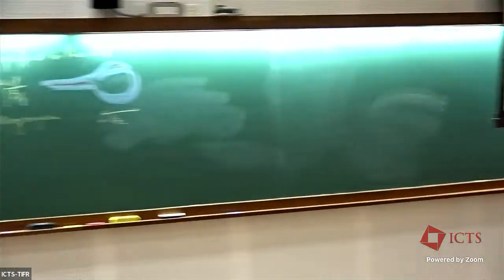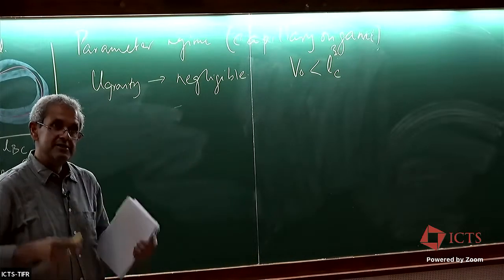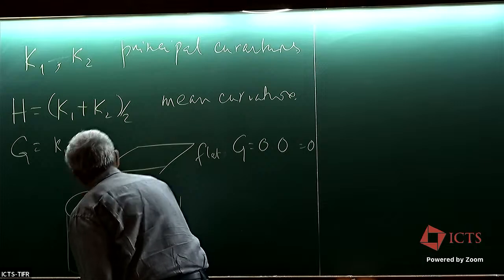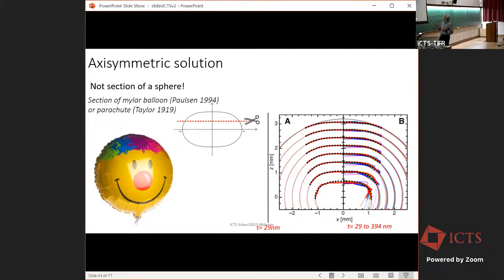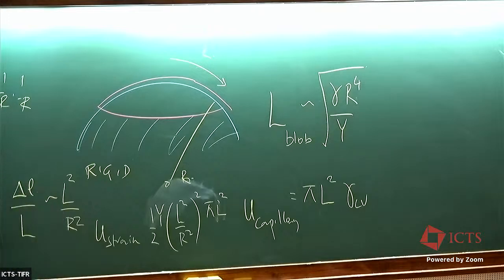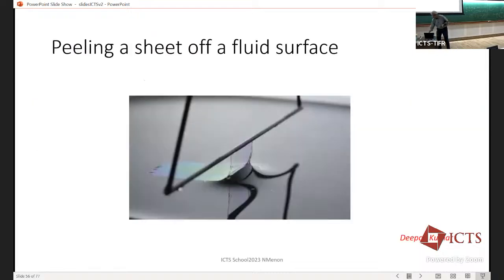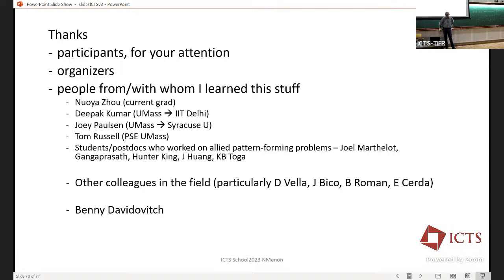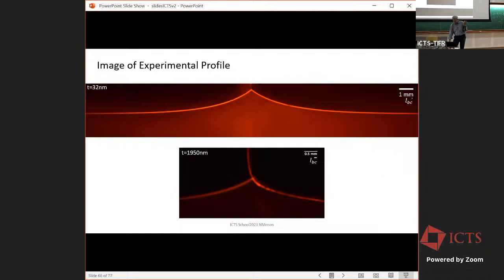Elastocapillary Phenomena (Lecture 3) by Narayanan Menon